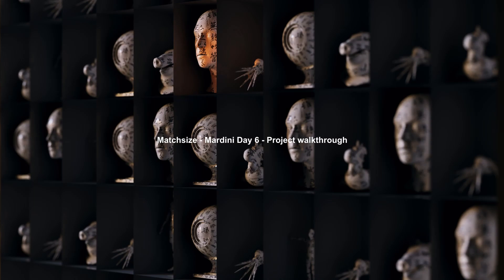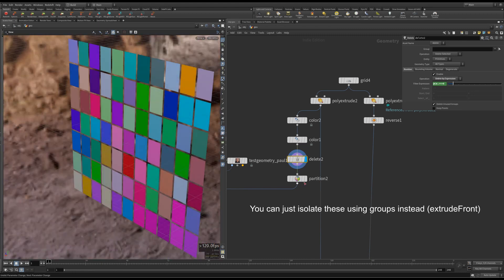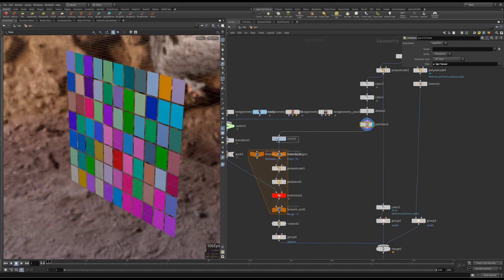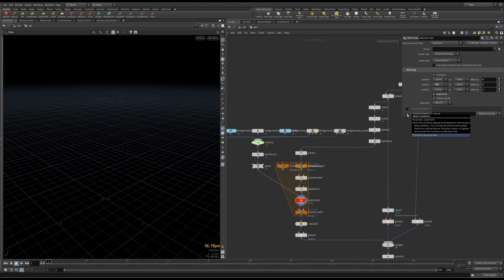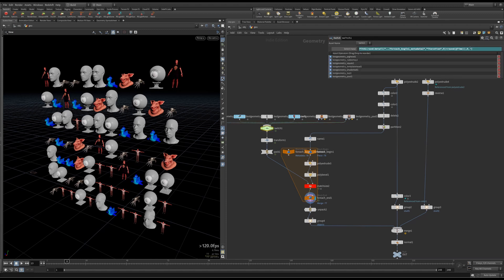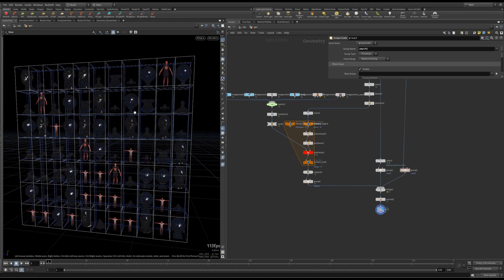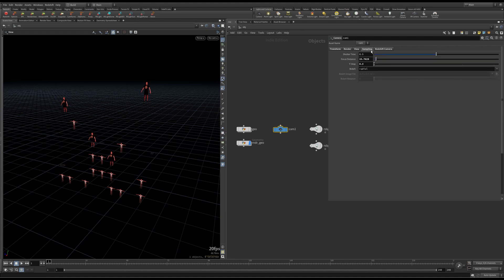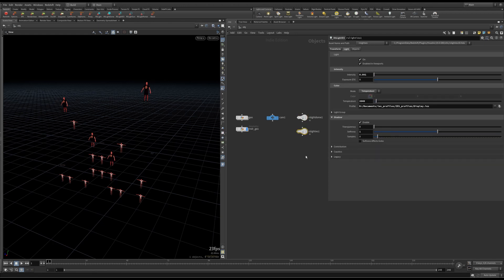Matchsize - Mardini 22 - Day 6 - Project file walkthrough - Houdini - Redshift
Please click on the bell icon for notifications